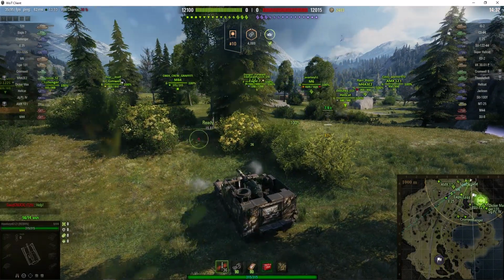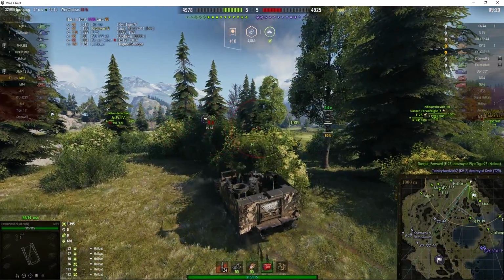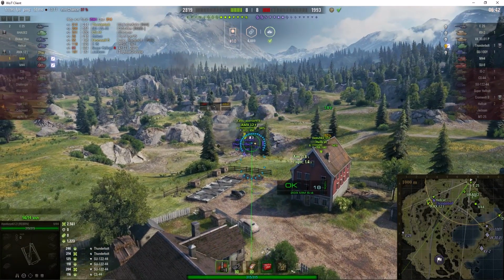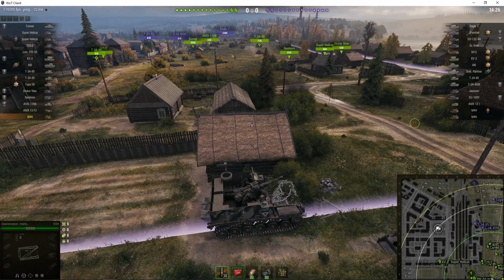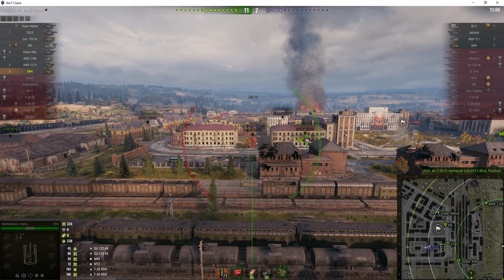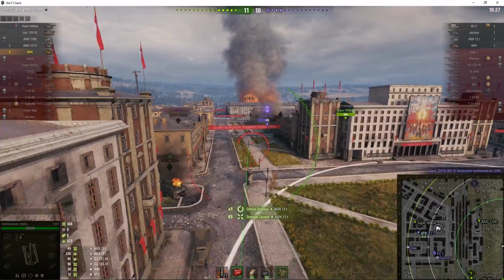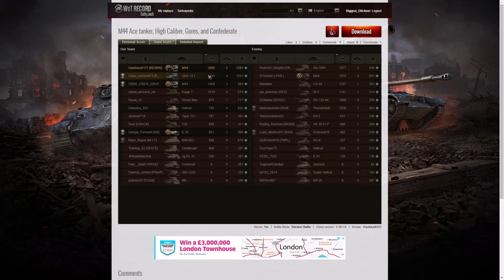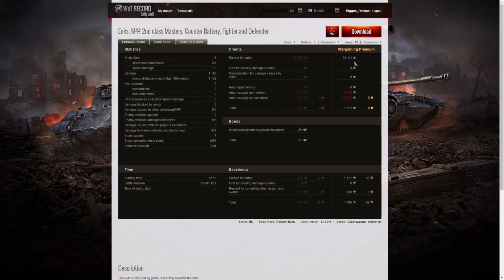M44 - Two Battles, Two Maps, Two Players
The replays are from 30 November and 13 September 2020 on Serene Coast and Ensk. The players were Hawkeye6121 [REBRN] and Cleansweeper_marksman in the M44.